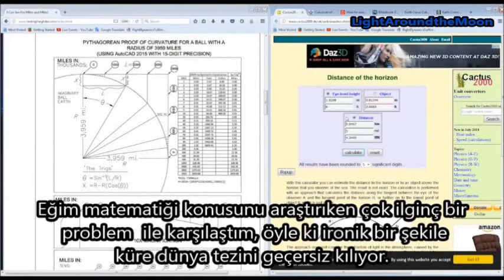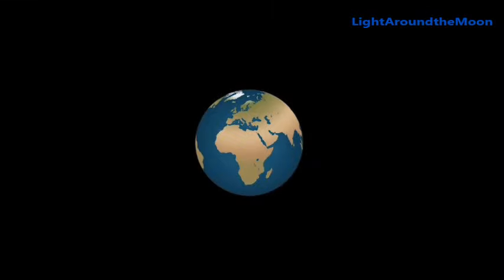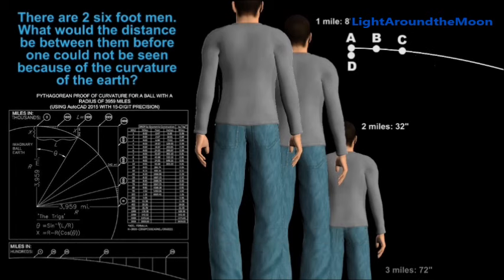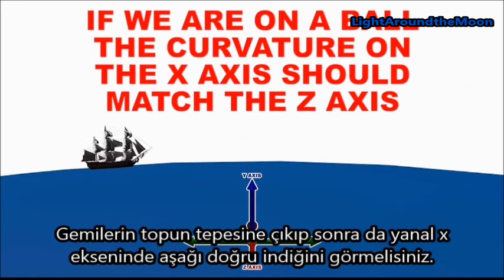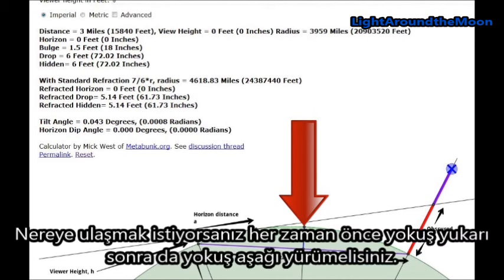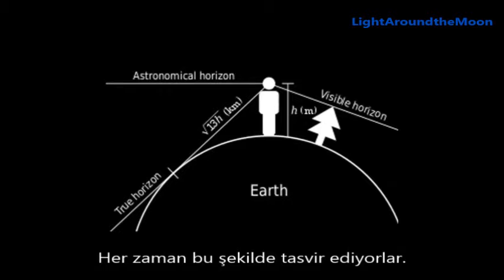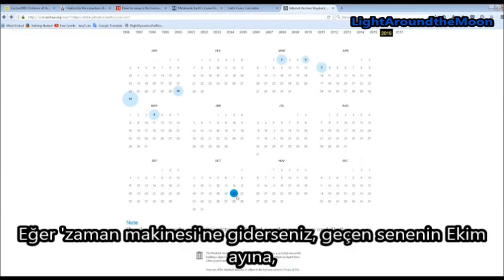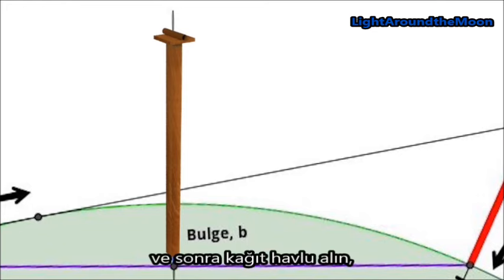KÜRE DÜNYA ÜZERİNDE EĞİM MATEMATİĞİ/ROB SKIBA